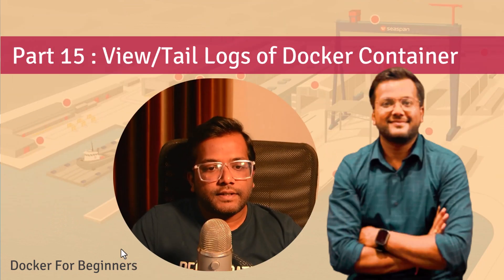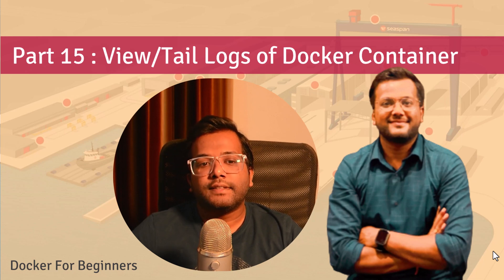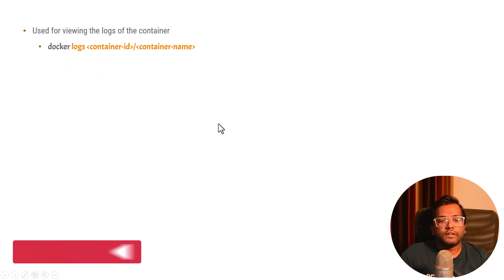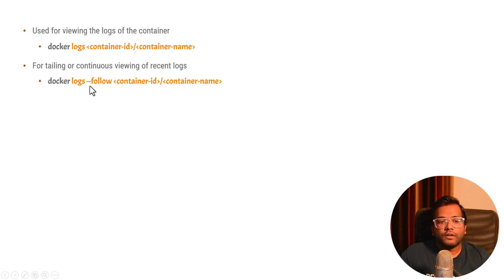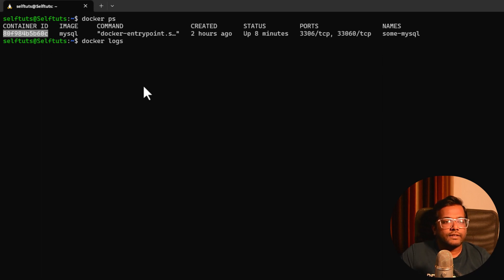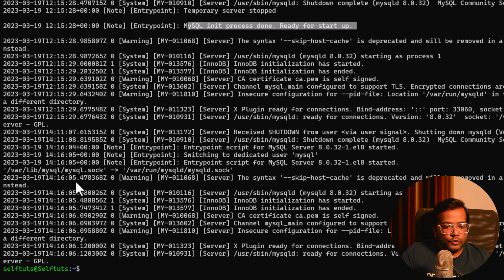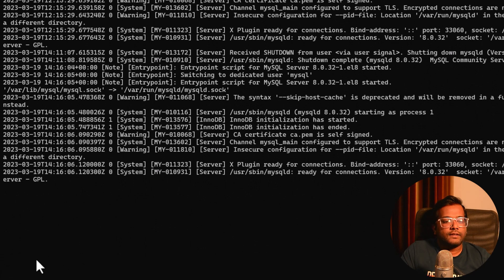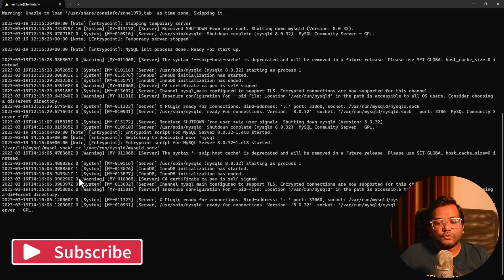Part 15 : View Docker Container Logs | Tail Docker Logs | Docker for Beginners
In this video we will learn the docker logs command to view the logs of docker container.
you can also tail the docker logs using docker logs --follow